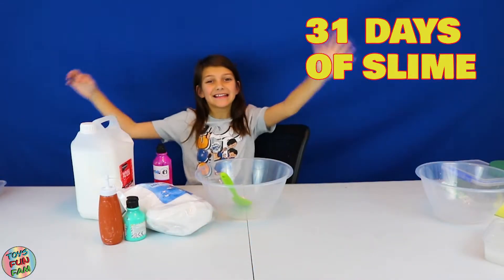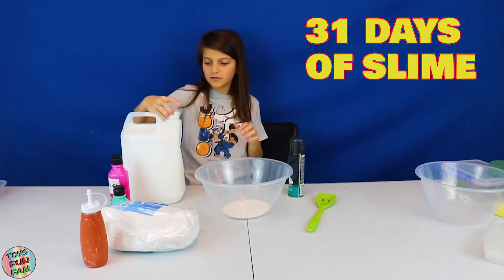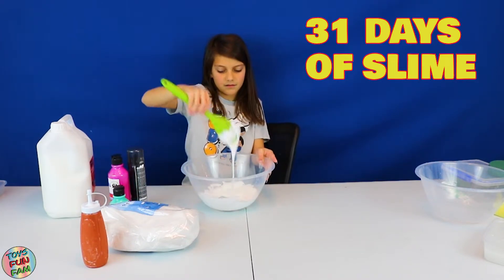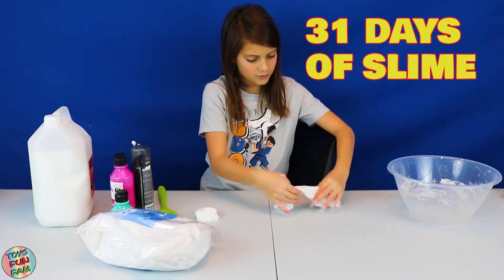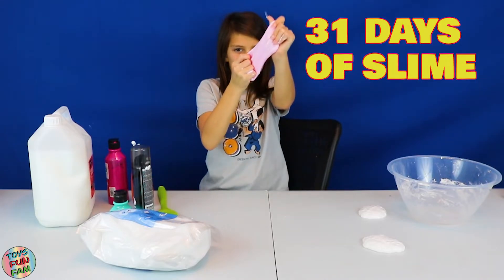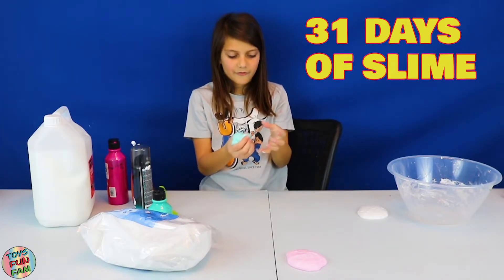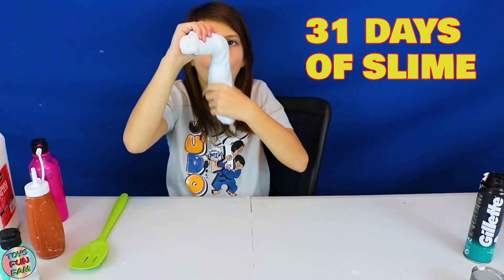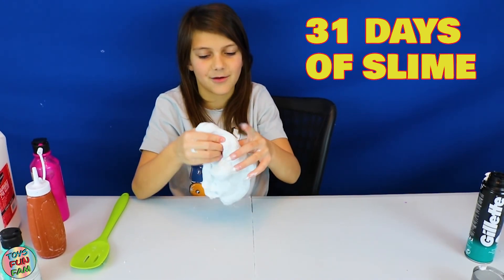31 Days Of Slime | Day 14 | Snowman Bob Slime | Toys Fun Fam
Hey Toys Fun Fam Squad  :-)

Welcome to - 31 DAYS OF SLIME !

Today is day 14 of our challenge to make & Test awesome FUN SLIME for 31 days!!!

Tahlia is making Special SNOWMAN BOB SLIME today.

It's really FUN SLIME today.

Tahlia performs tests on the slime & reviews it's performance.

We will try to bring you something Fun & different every day for 31 days.

We may need your help with suggestions of what type of SLIME that you would like to see us make.

Please comment what you want to see us make.

Tahlia had a lot of Fun with this today.

Find us on kids safe app: YouTube Kids